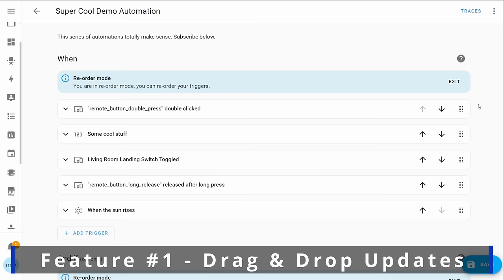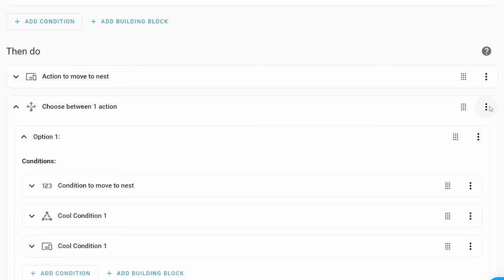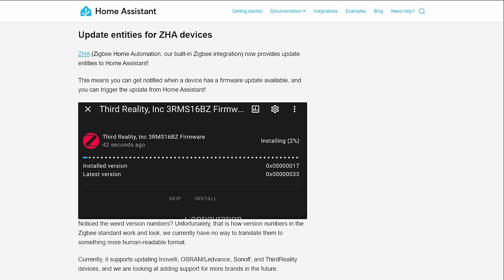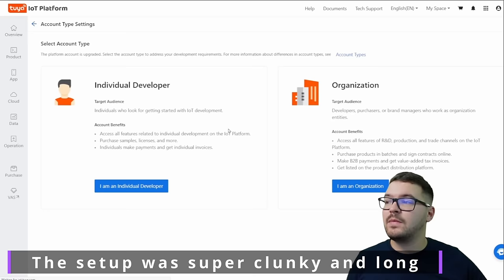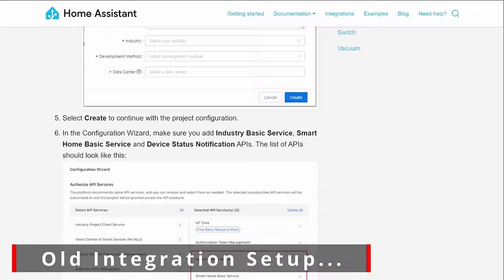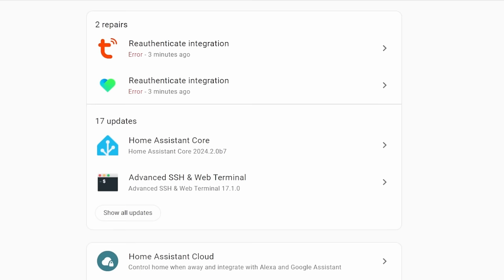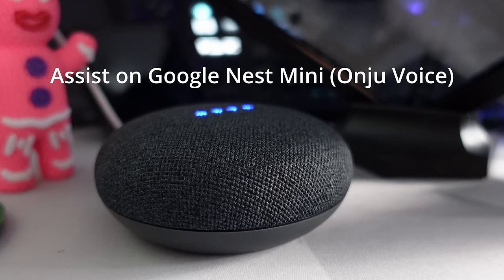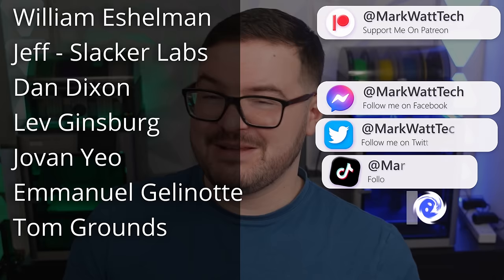5 New Features in 2024.2 (Home Assistant)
In todays video we are taking a look at 5 New Features that I really like in the 2024.2 update for Home Assistant.

⌚ TIMESTAMPS
0:00  - Introduction
0:19 -  Feature 1 (Drag & Drop Enhancements)
1:33 -  Feature 2 (ZHA Update Entities)
2:38 -  Feature 3 (Tuya Setup Change)
3:57 -  Feature 4 (Authentication Errors in Repairs)
4:55 -  Feature 5 (Custom Responses)
5:38 - Summary and Outro

- Onju Voice (ESP in a Google Nest Mini)

🎵 Track Info:
Title : All That
Composer : Benjamin Tissot
Licensed to : MarkWattTech